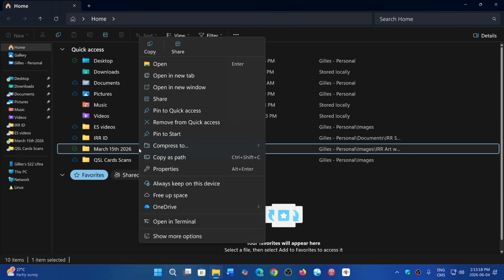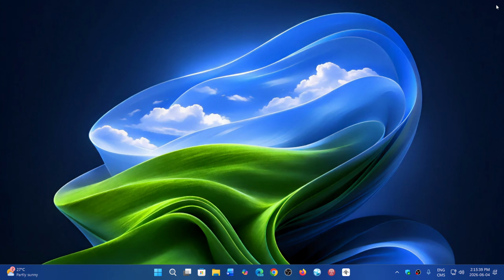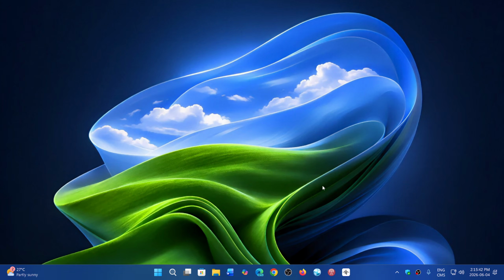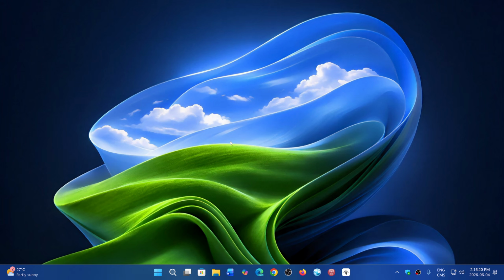Windows 11 Contextual menus will become customizable at some point to make it easier to use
That will be a great idea